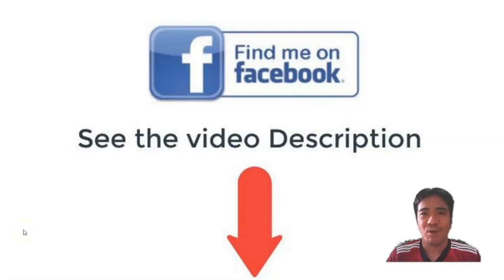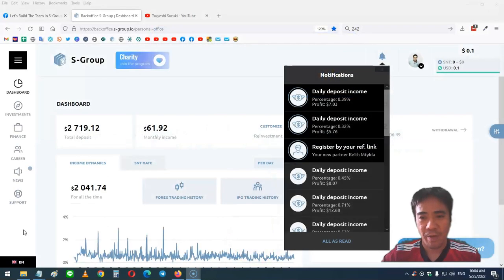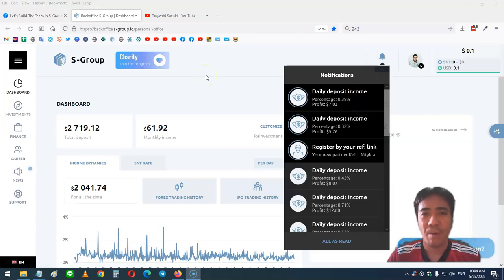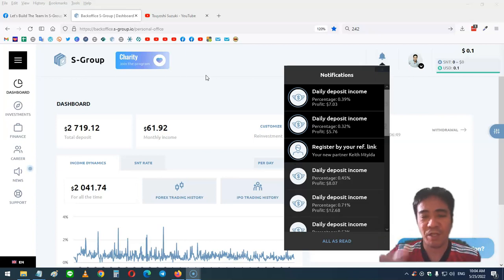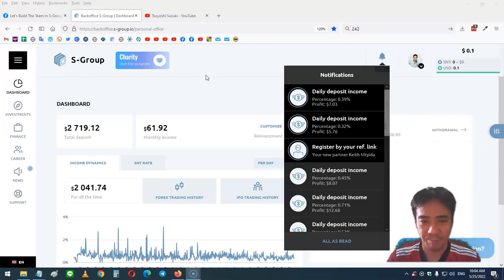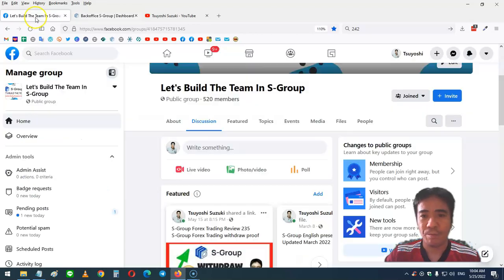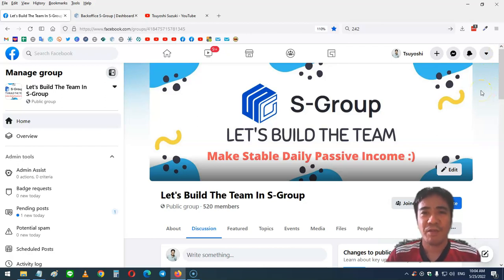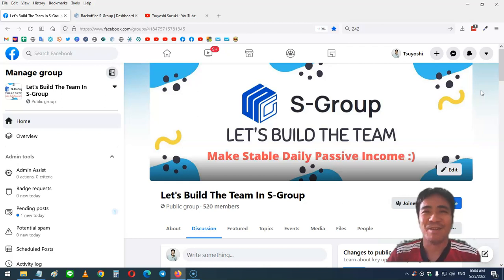S-Group Forex Trading Review 242 best forex investment company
This video is all about "best forex investment company" topic information but we   try to cover the   subjects:
-forex trading investment companies
-forex trading for beginners
-forex trade investment platform

Thank you for coming by, I'm going to suffice as short as possible, so let's cut to the chase! Are you seeking more info about forex trade investment platform
Did you try to look for best forex investment company before?
Your search is over! You'll discover every little thing regarding best forex investment company and forex trading investment companies

To like the YouTube video, use the thumbs up under the video . To dislike a video, utilize Thumbns down button.
Cool right? If you were waiting for the perfect time to seize this chance, the time is now. Click the ling above Right now!

Let us know if you enjoyed the YouTube video in the comment section :)

Translated titles:
S-Group Forex Trading Review 242 mejor compañía de inversión en forex

S-Group Forex Trading Review 242 beste Forex-Investmentgesellschaft

S-Group Forex Trading Review 242 meilleure société d'investissement forex

S-Group Forex Trading Review 242 melhor empresa de investimento forex

S-Group विदेशी मुद्रा व्यापार समीक्षा 242 सर

S-Group مراجعة تجارة الفوركس 242 أفضل شركة استثمار في الفور

S-Group ফরেক্স ট্রেডিং পর্যালোচনা 242 সেরা ফ

S-Group 外汇交易评论242家最佳外汇投资公司

S-Group Ulasan Perdagangan Forex 242 perusahaan investasi forex terbaik

S-Group Forex Trading Review 242 лучшая инвестиционная компания форе